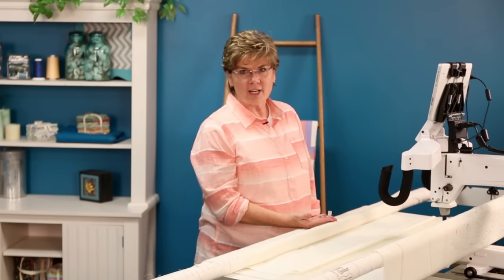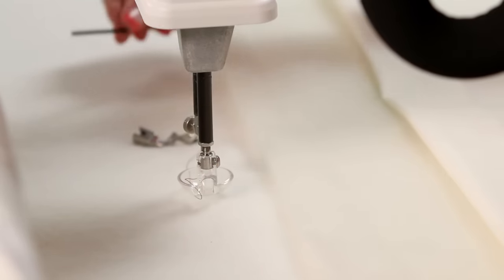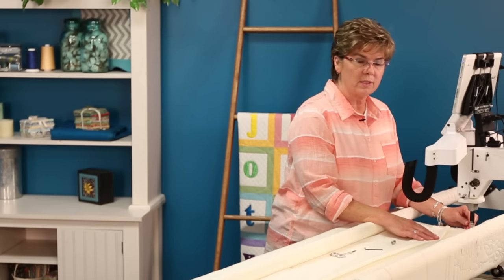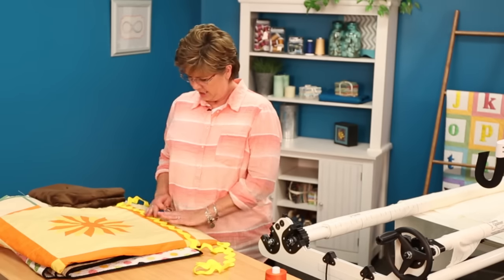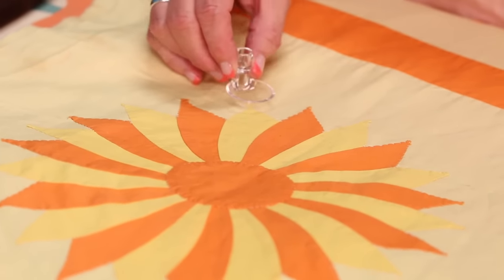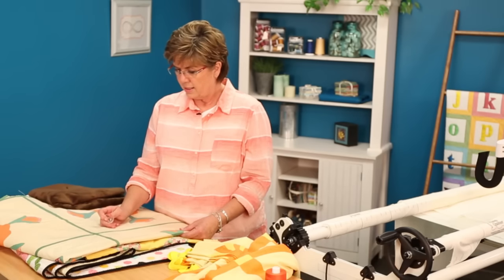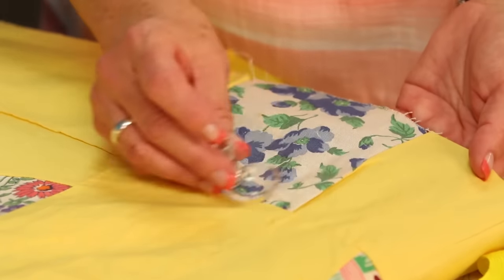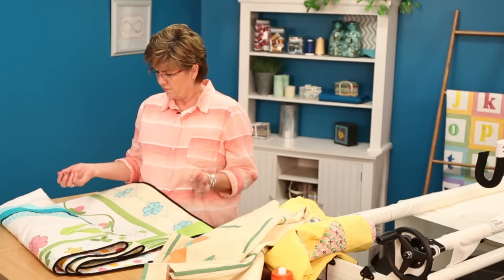Intro to HQ Glide Foot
Marie Eldredge of Handi Quilter demonstrates how to use the HQ Glide Foot and how you can quilt over seams, appliqué, and more with ease. HQ Machines purchased prior to November 2014 will need to have the Conversion Kit installed to use these feet.